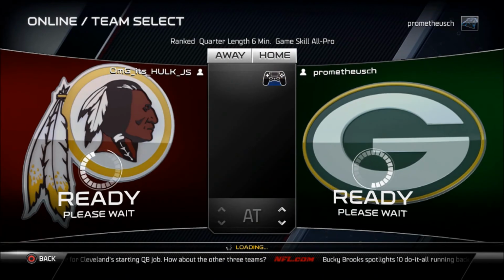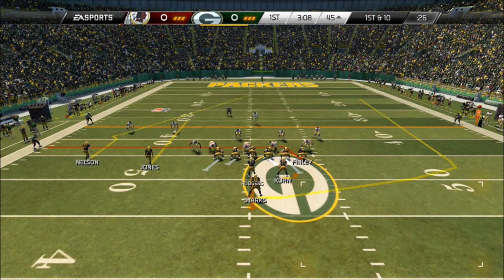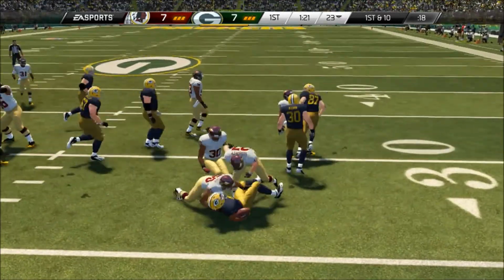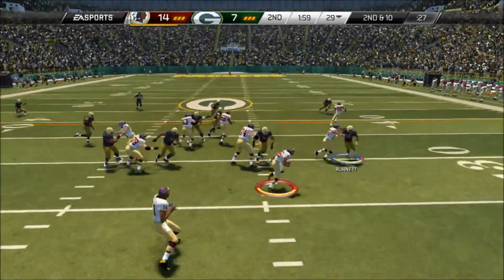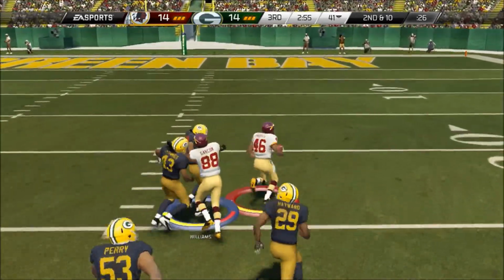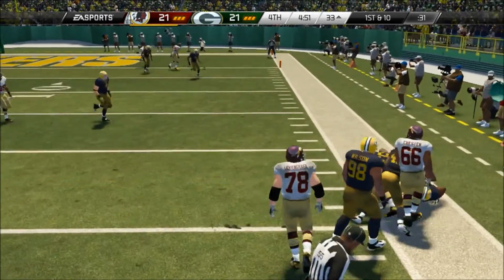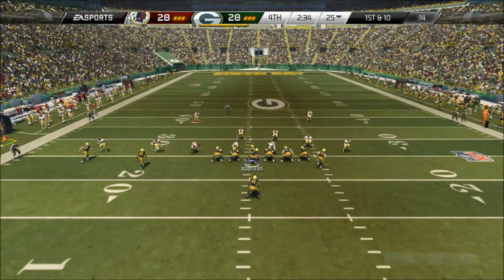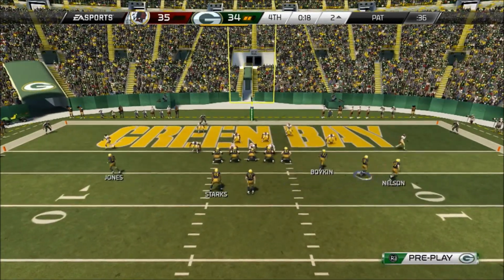Madden 25 Recap | Strong I Twins - Quick Drag | Skins vs Packers - OMG_its_HULK_JS